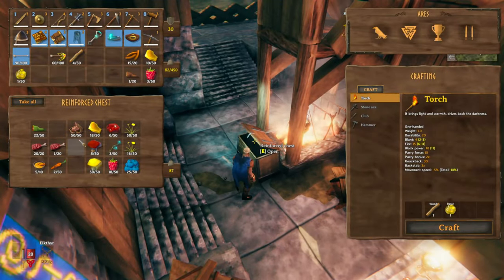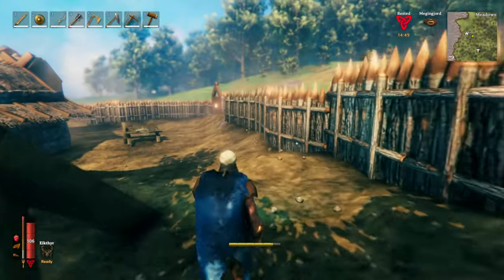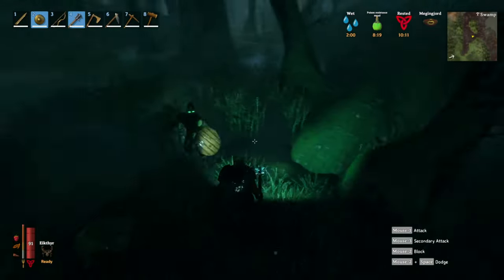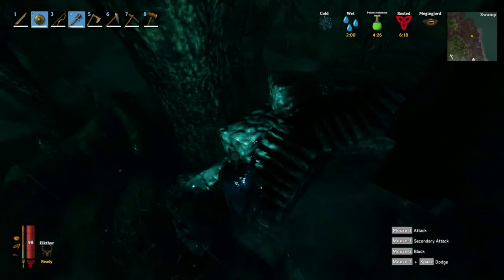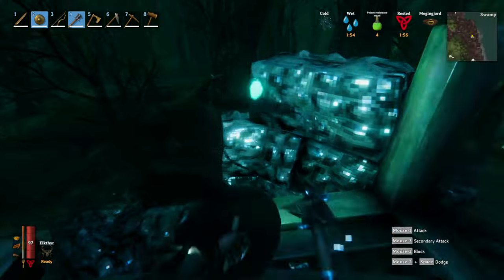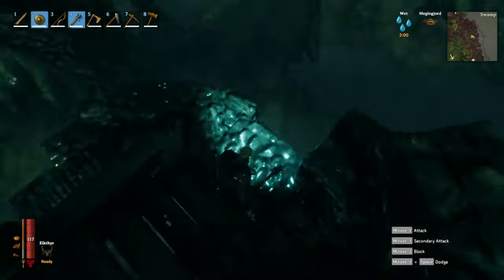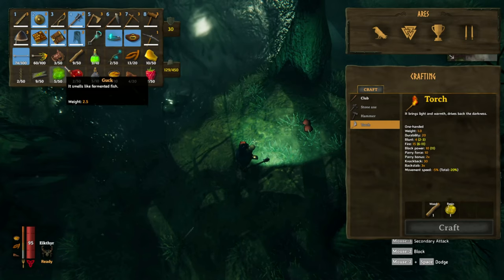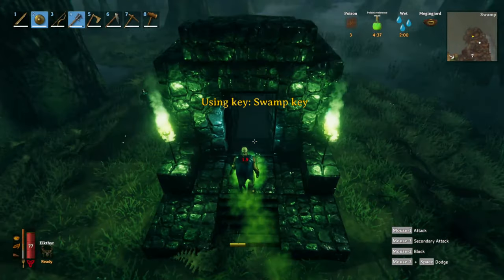The Swamp is just miserable! | VALHEIM | Episode 1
Welcome to the first episode of my journey through VALHEIM!  The viking survival game that has made quit a sensation, and still in early access.

I'm doing this solo, so takes a bit of time to get through, but this is the beginning exploration of the swamp biome.  Getting iron is the main objective, finding the marker for boss 3 is the other.